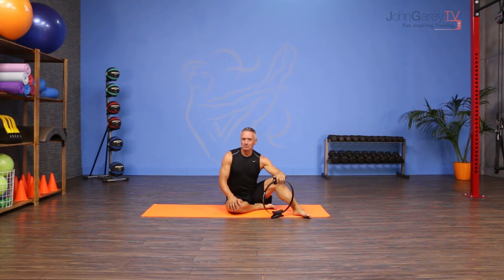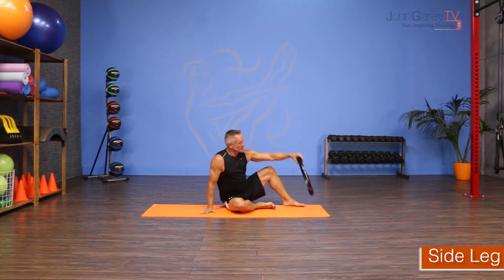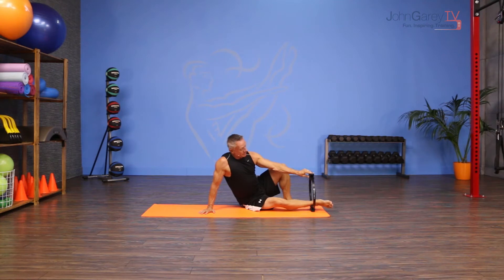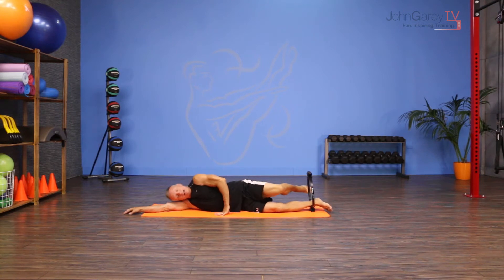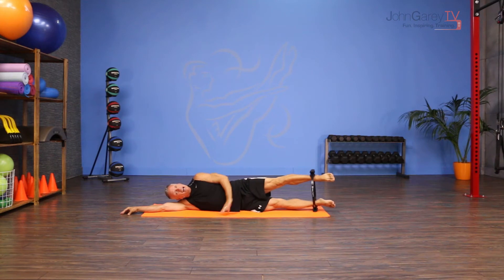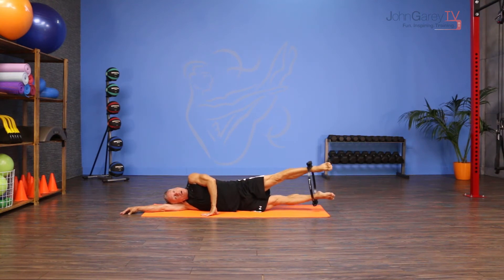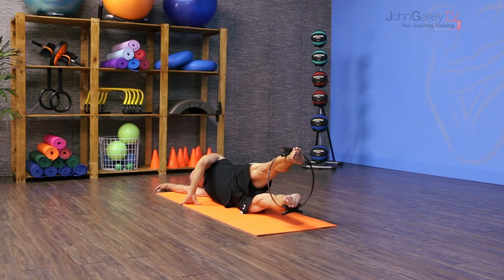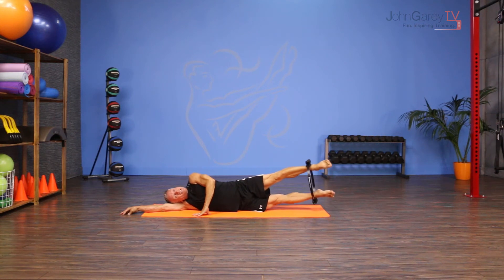Side Leg Circle Lift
The Move of the Day is Side Leg Circle Lift.  This is much more challenging than it looks.  If you keep your pelvis steady, you really target the hip abductor muscles.